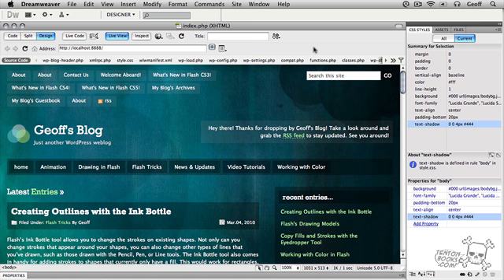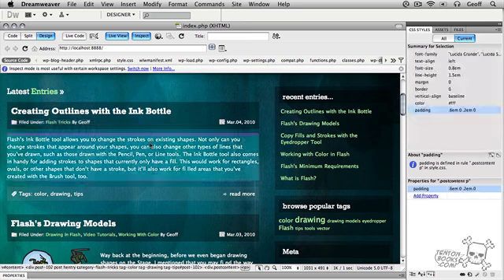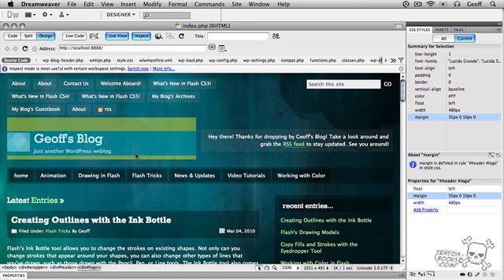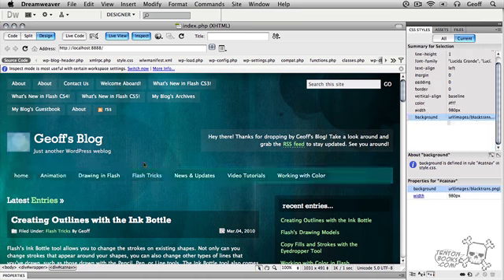Ten Ton Dreamweaver CS5 New Features: CSS Inspect!